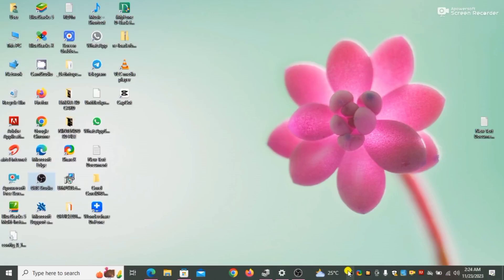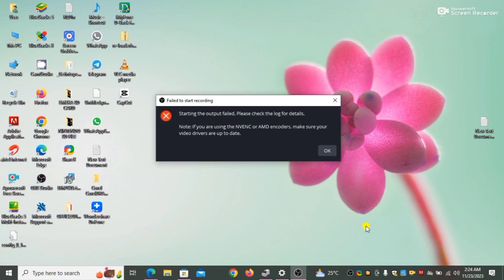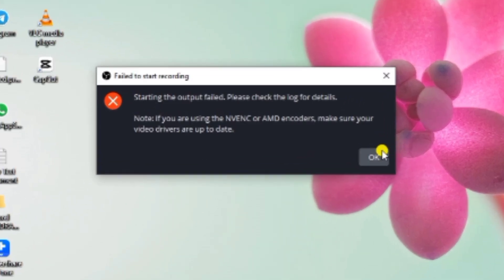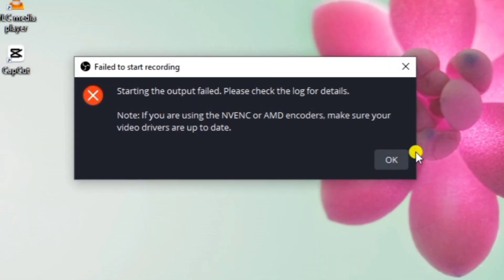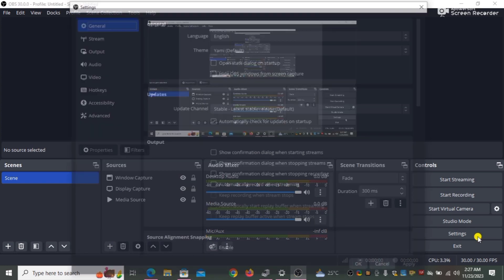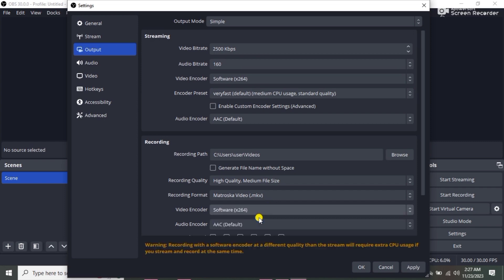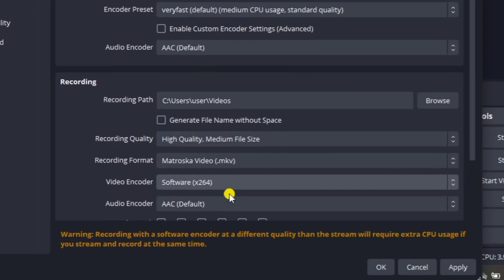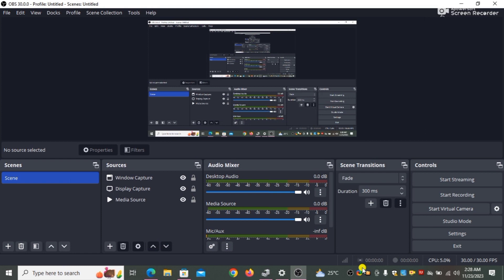How to fix OBS Studio NVENC or AMD encoders error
Starting the output failed. Please check the log for details.

Note: If you are using the NVENC or AMD encoders, make sure your video drivers are up to date.